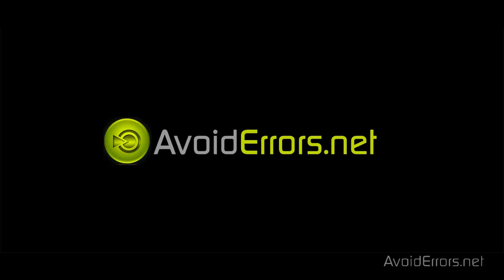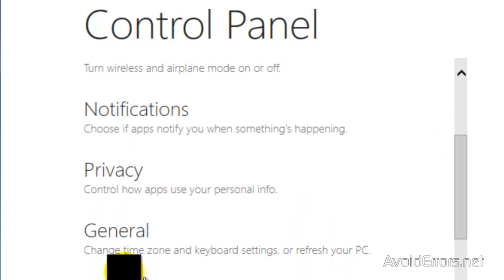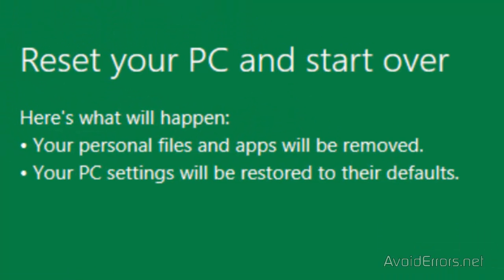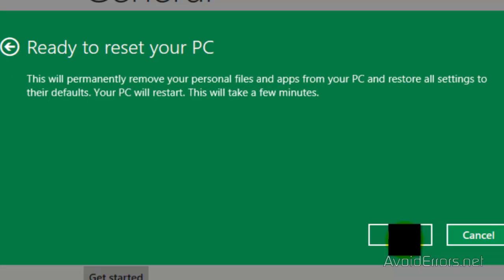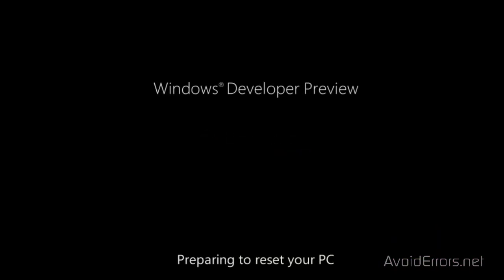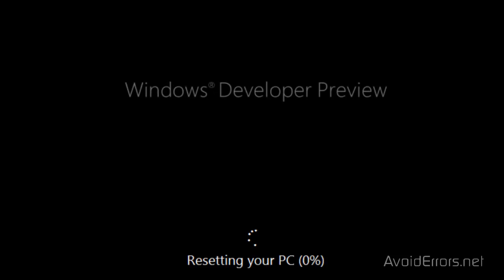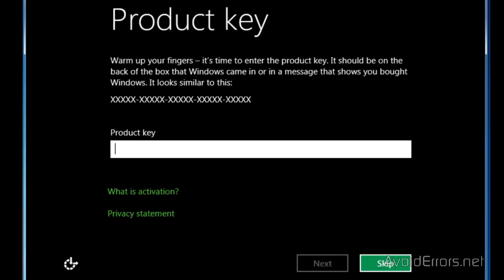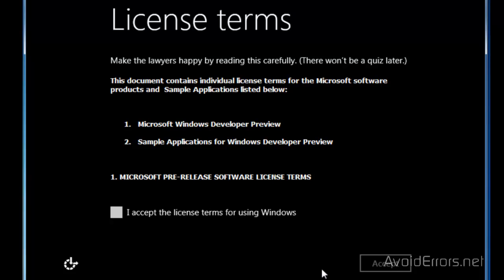Easily Reinstall Windows 8 Using Refresh or Reset Utility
Refresh = Gives the OS a refresh but leaves all your files and settings untouched. Apps downloaded from the Windows Store will be kept but other applications will be lost.

Reset =  Will Delete Everything !! - applications, Personal files, settings - are Deleted and the system will be fresh installed.